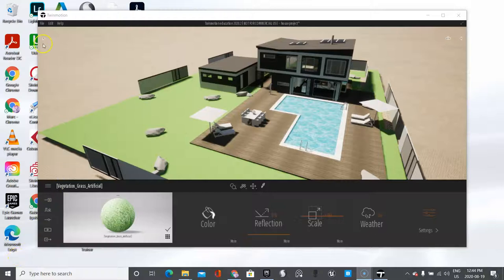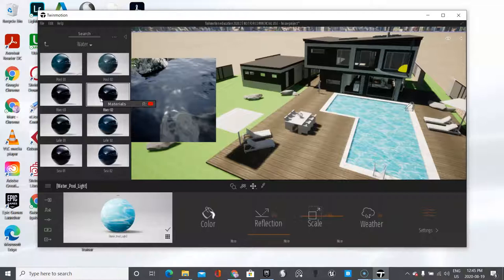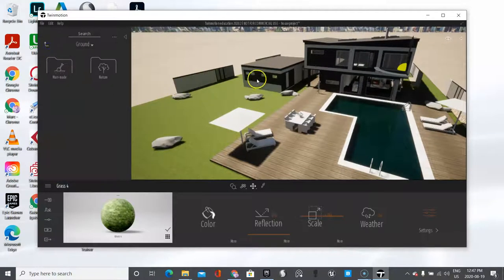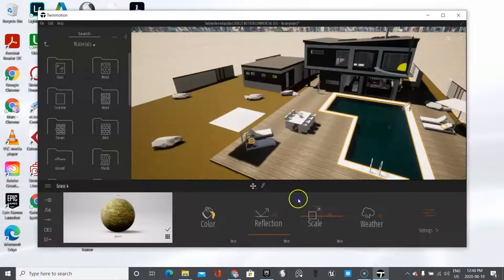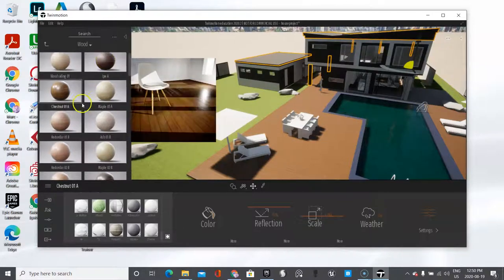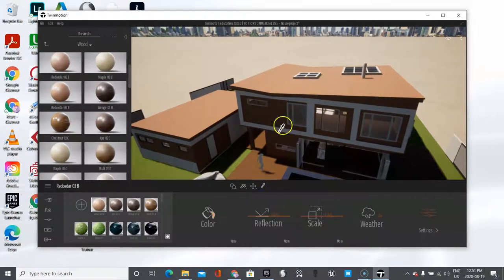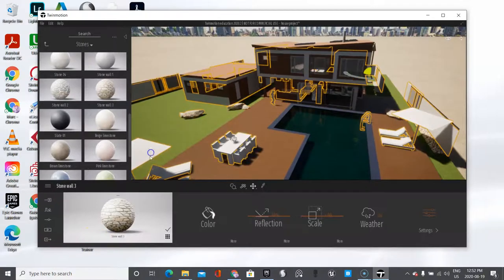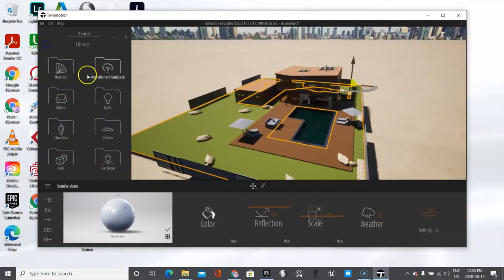N # 7 Upgrade the model using Materials from Twinmotion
In this tutorial, I continue showing you how to upgrade and clean up a model found at the 3d warehouse where many sketup models can be found.